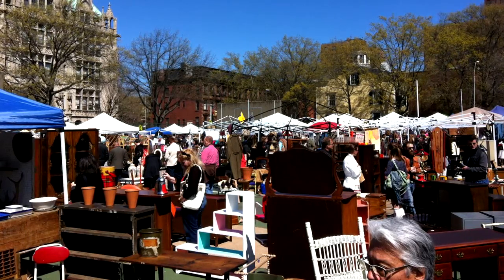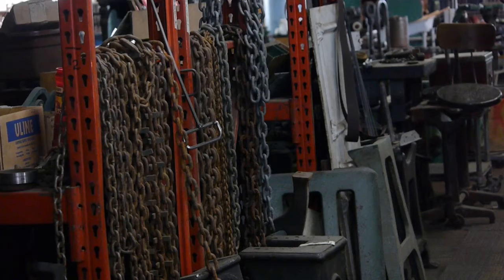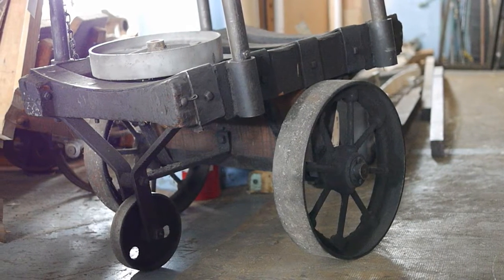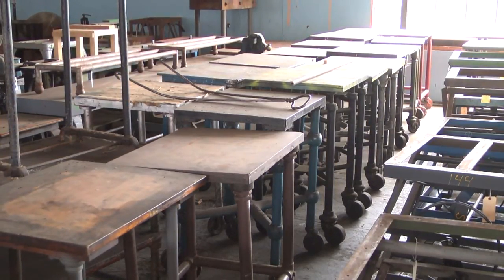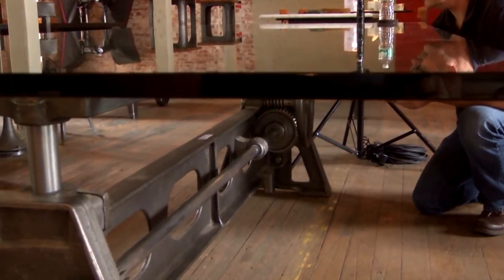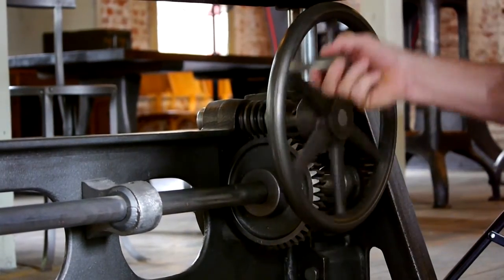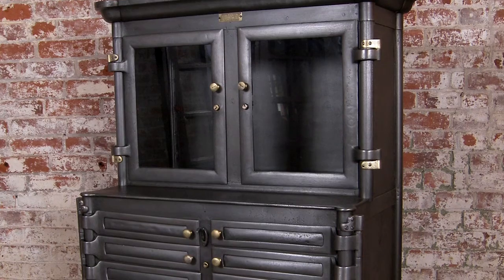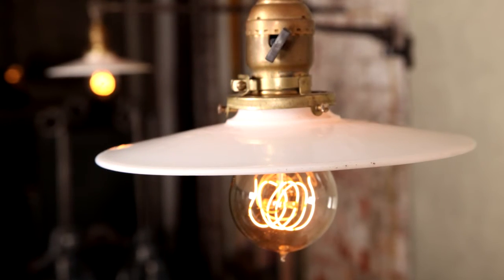The Inspiration for Vintage Industrial Furniture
The inspiration for Get Back Inc's Vintage Industrial style originally came from the flea markets in Manhattan.  Get Back Inc's founder Tim Byrne had an immediate attachment to the industrial pieces that he occasionally saw there.  His vision was not to resell the pieces, but to restore these items to their original glory.  Tim especially loves the castings, made at a time when labor was cheap but material was expensive.   The detail and craftsmanship is just not found today; it's too expensive to put the time into the design and manufacturing of these pieces now.
Often these items were being thrown into scrap yards, a whole piece of America that was being discarded.  When Tim saw these pieces initially, he knew he had a rare concept -- a style that is not technically an antique, but a look that is so different, which can be used for it's original purpose.  Get Back's drive is to provide Vintage Industrial furniture & lighting that, in addition to it's beauty and functionality, are pieces of our American heritage  that can be passed on to future generations.
Watch the video to see some of the American Industrial history that inspired Tim to start a company that has brought a whole new style to the architectural and design world.